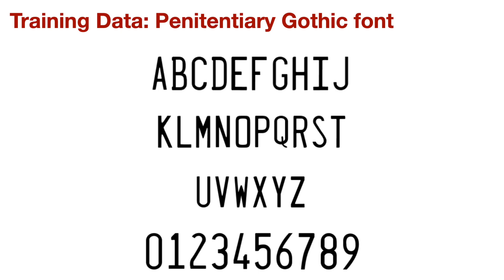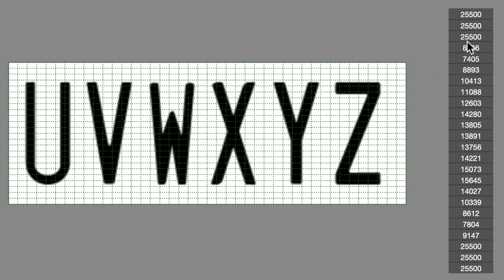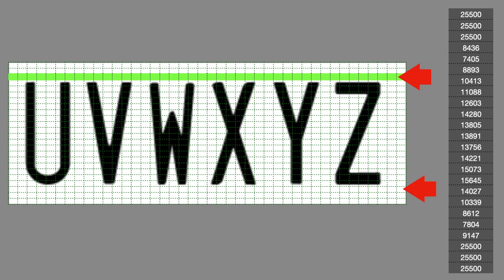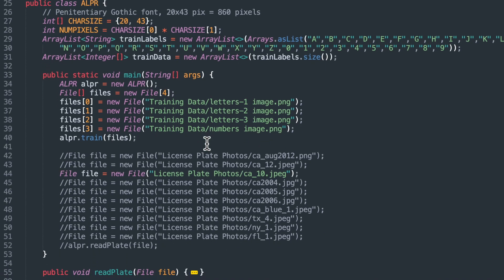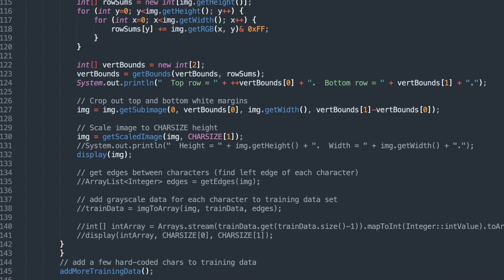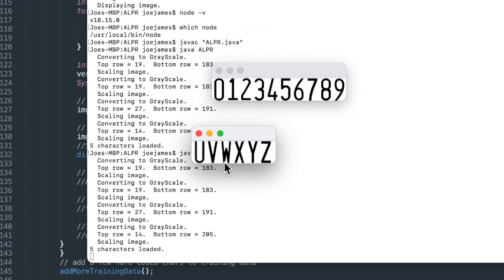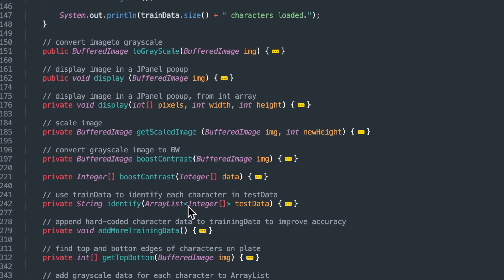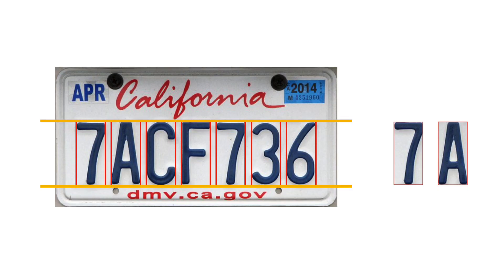Java ALPR - Load Training Data | Automatic License Plate Recognition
In this series on ALPR Automated License Plate Recognition I explain my Java program step by step.
Part 1: Overview of my ALPR system
Part 2: Load Training Data
Part 3: Nearest Neighbor algorithm explained
This ALPR system achieves exceptional speed because it's coded in Java, uses a very lean training data set, and uses a very efficient nearest neighbor recognition algorithm.